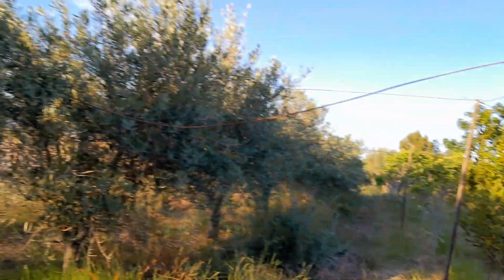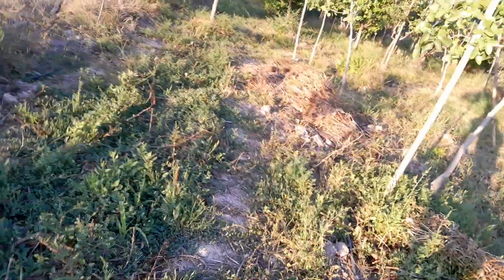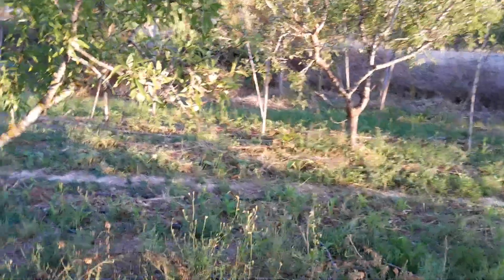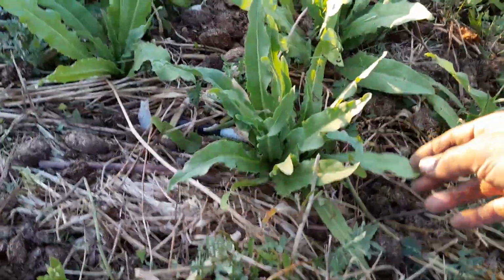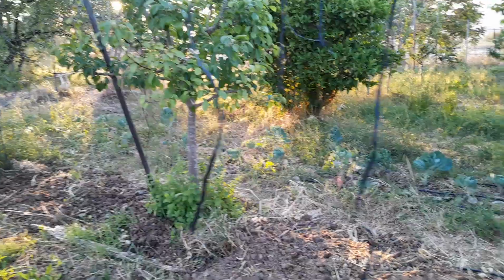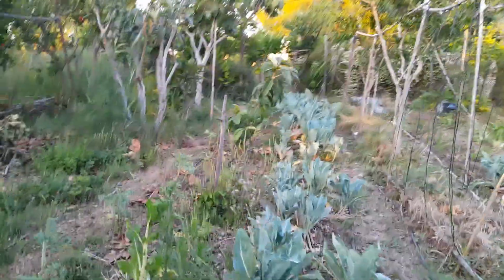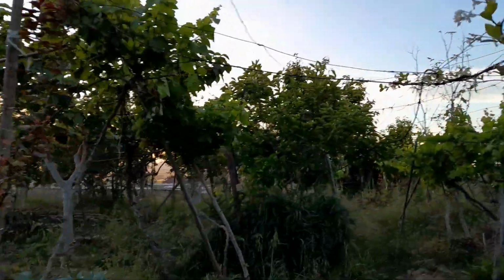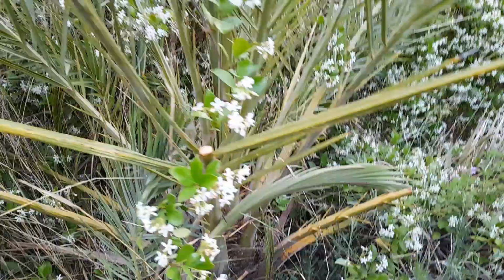Garden visit south east spain